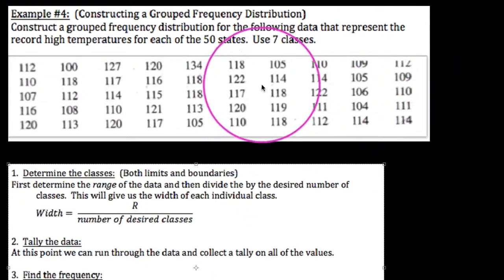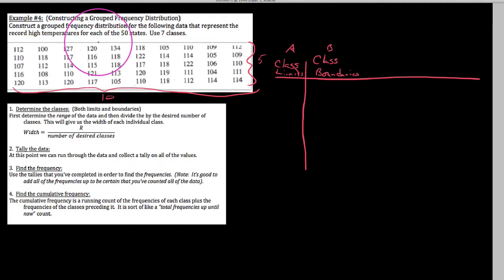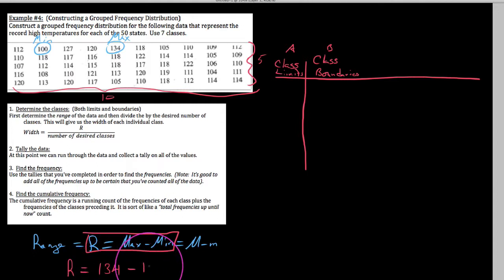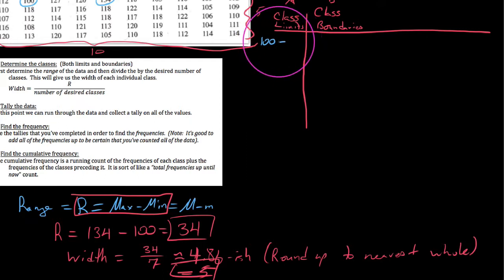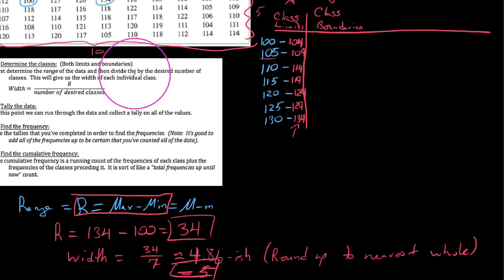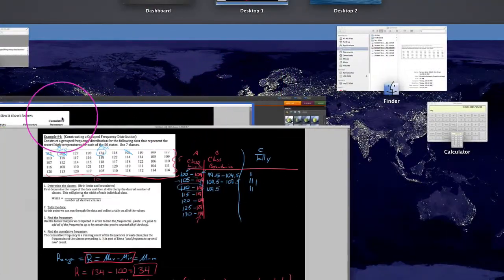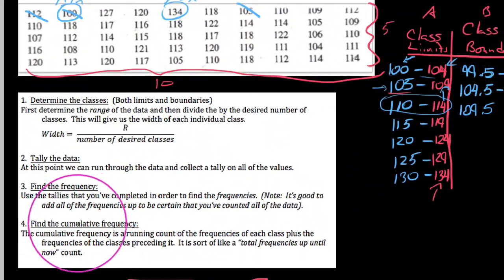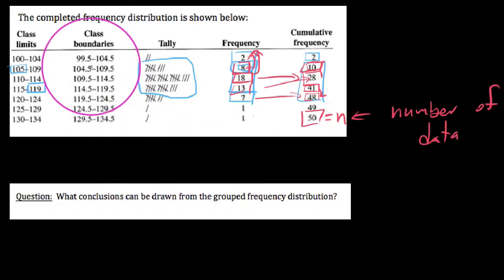2.2.3, P/S, How to create a grouped frequency distribution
In this video I walk through how to construct a grouped frequency distribution.  I put the process in order.